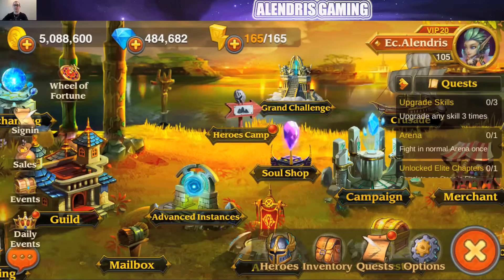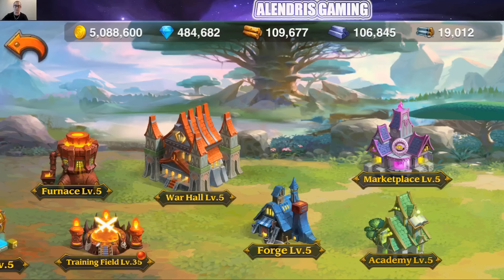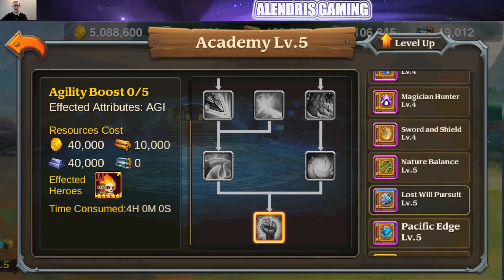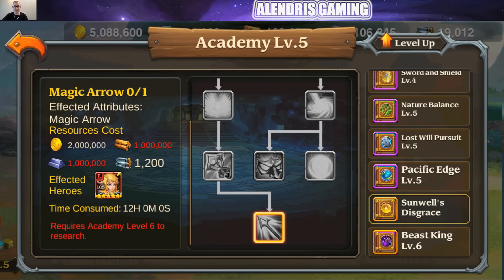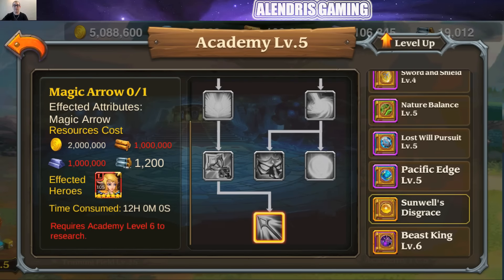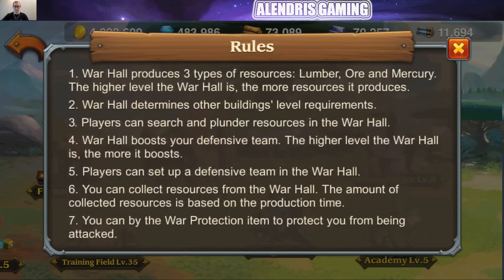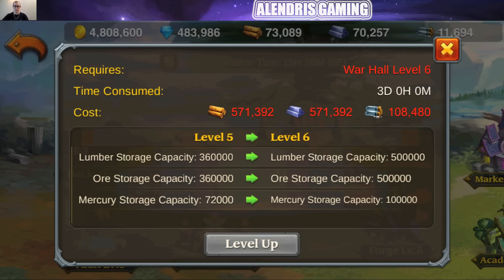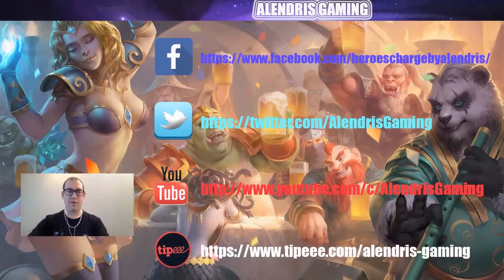Heroes Charge : Heroes Camp level 6 + NEW Training Field Presentation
This video introduce in preview the new building and the new system of training who will be available soon.